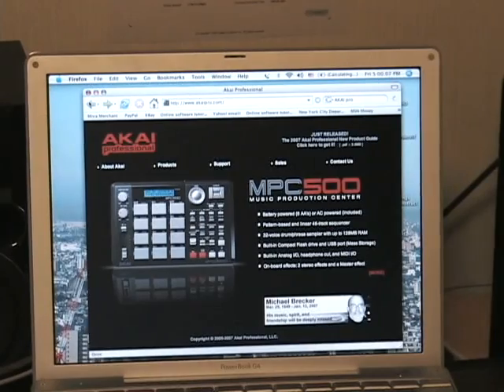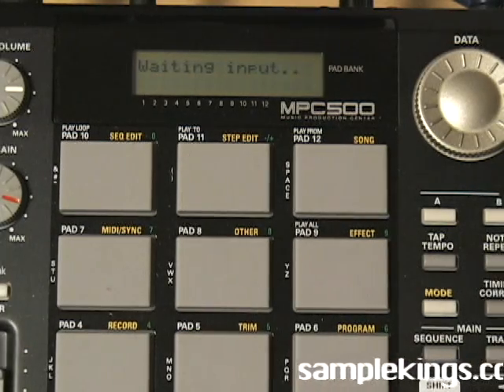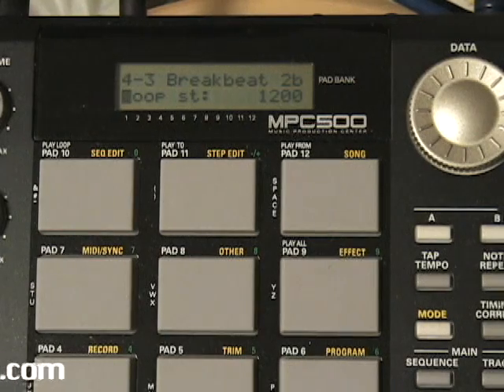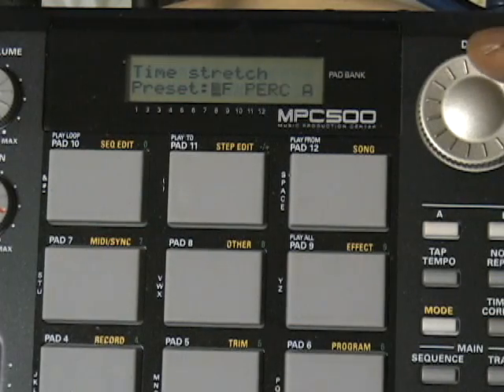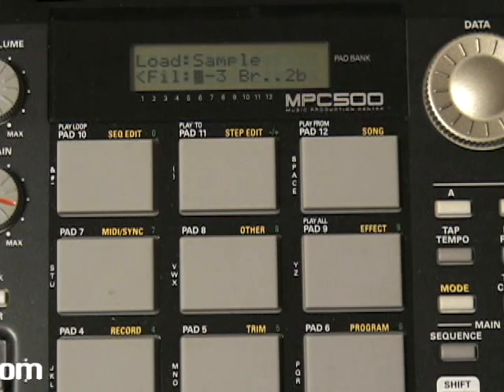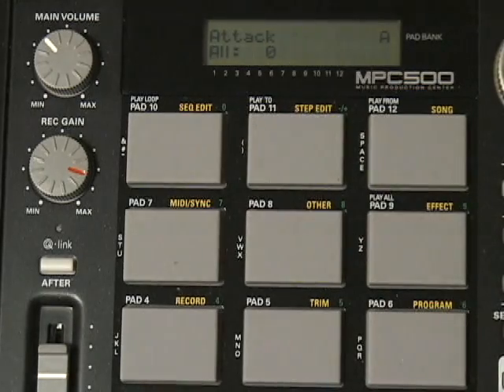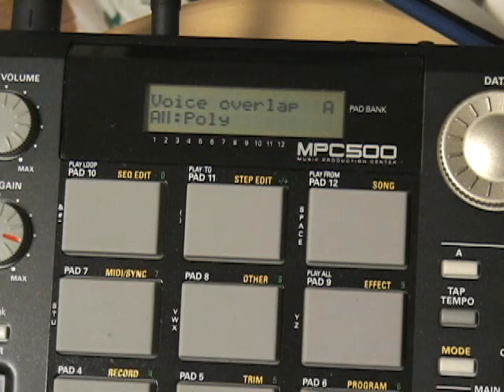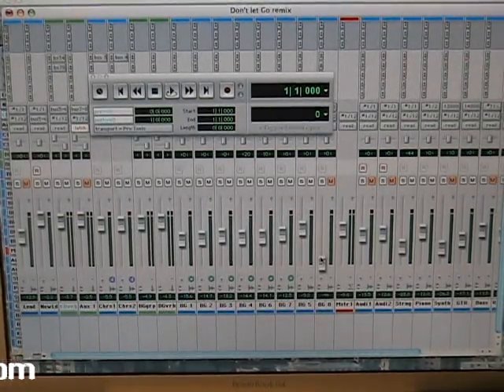AKAI MPC500 Instructional Video Part 2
AKAI MPC500 Instructional Video Part 2 from samplekings.com

The MPC500 is one of the best sampling/MIDI Sequencers for under $500 right now. We like it a lot it's so small but has a big sound and it's just like the mpc1000 or mpc2500 it just lacks the extras you get with those two powerhouse mpc's This video series starts off with the back where we explain how to setup your mpc500, and what cables you'll need. Then we cover the front and teach you how all the buttons, knobs,and Q-link slider work so you can understand how the software works.

Next, PART 2, we start to sample and show you the best way to get your samples recorded and how to edit them so they sound just right. Now it's time to place the samples in a program so we can play them on a pad then we edit the program allowing us to change volume, velocity, pitch, and other parameters of our samples. Next we need to put them in a sequence so we can make a track and edit that sequence. We even use our Keyboard player Dave to show you how to record and save midi data and edit it. We explain every feature on the mpc500 to give all the skills you need for your project.

presented by samplekings.com join and get free sample downloads, get zoom lessons, and watch videos